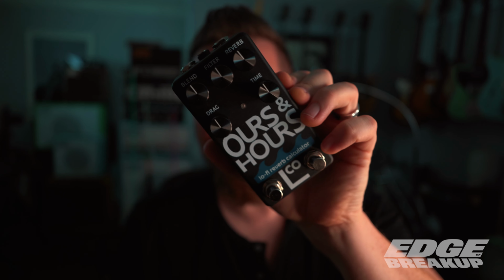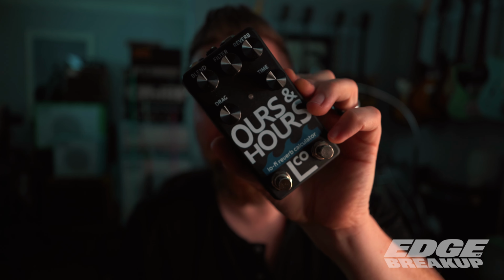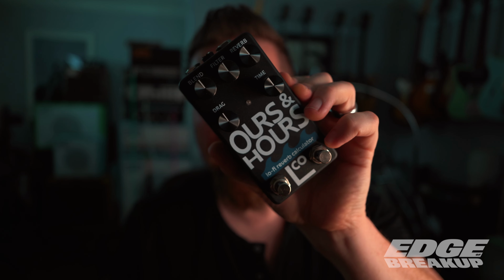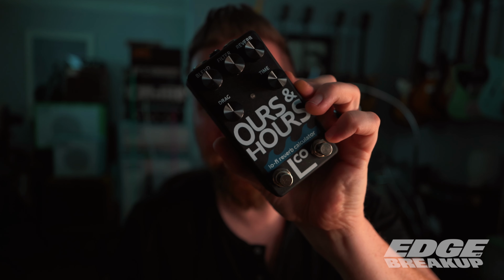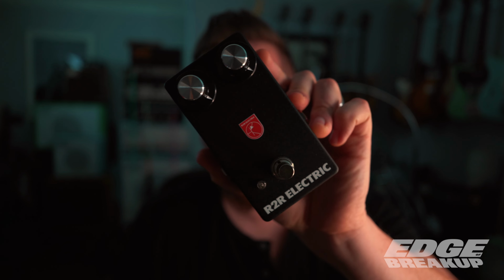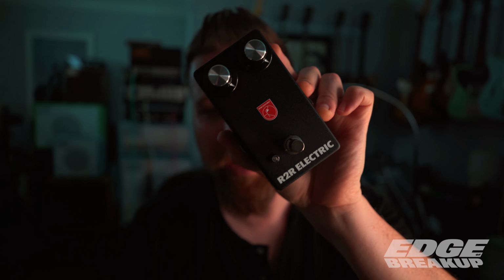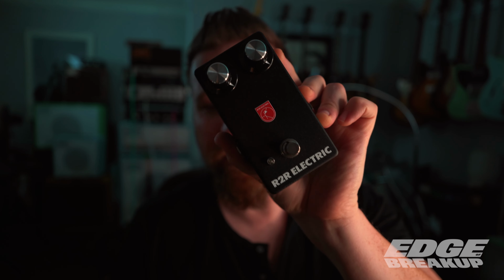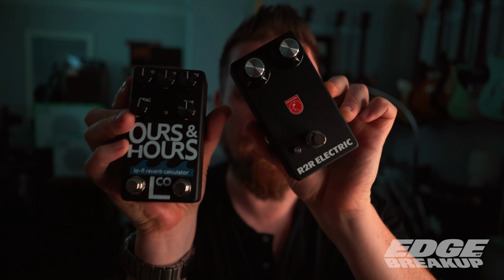Ours and Hours Lo-Fi Reverb Calculator // L. Co Industries // feat. R2R Electric SI Distorter TFK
Quick Jump Chapters
00:00 Introduction
02:16 Demo Begins, Fuzz Cleanup
03:06 Filter Knob
03:56 Blend to the Ambient Reverb Side
05:20 Blend to the left side, for the Spring Reverb
06:12 Adjusting Drag Control
06:58 Using lag to stretch the Spring Reverb into a Delay
08:08 Volume knob cleanup on R2R SI Distorter removed, bring on the fuzz
09:00 Fuzz with full Spring Reverb Blend
09:50 Fuzz with Blend to Noon

Welcome back to Edge of Breakup! This week, my old friend Zack Slater formerly of Birmingham Sounds has create a new company called L Co. Industries, and I am checking out his first pedal, the Our & Hours Lo-Fi Reverb Calculator!

Throwing the idea of a traditional reverb pedal out the window, the Lco Industries Ours & Hours Lo-Fi Reverb Calculator is an extremely versatile reverb pedal that offers musicians the ability to blend a subtle classic spring reverb with an immersive, extended ambient reverb. The pedal features a user-friendly design with controls for Blend, Filter, Drag, Time, Reverb, allowing you to easily shape your sound.

Today, I am featuring it with my Giordano Guitars '60s S-Model. We are running through the Benson Monarch and Boss Waza Tube Amp Expander into a Benson 2x12' cab, as well as the pre-amp of my newly acquired EchoFix EF-X3. I am using 4 mics, the Royer R121 and R10, the Lauten LS-208 and Sennheiser E906 all into a universal audio Apollo x4 and Ableton Live 11.